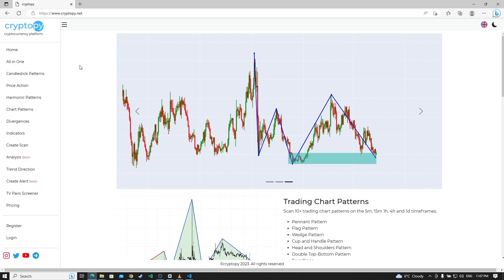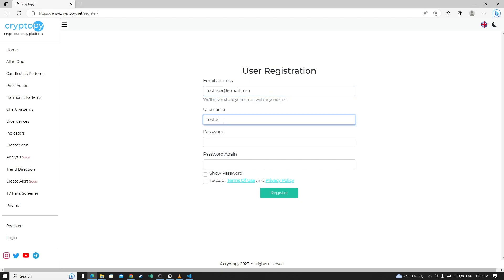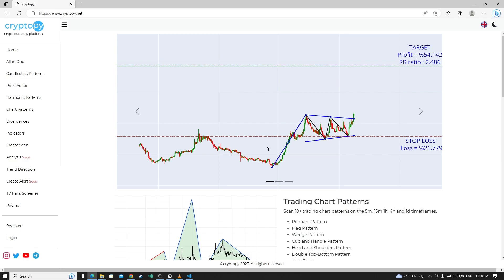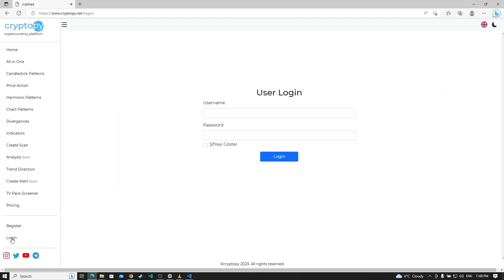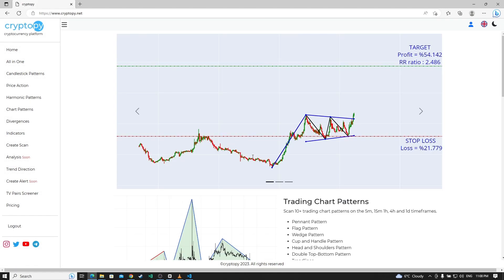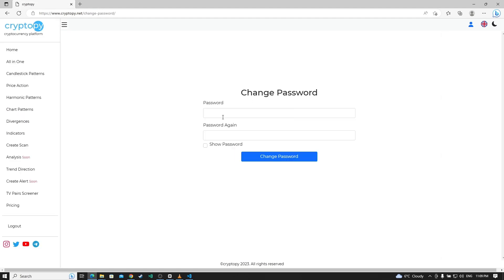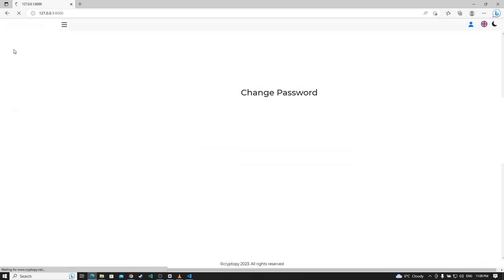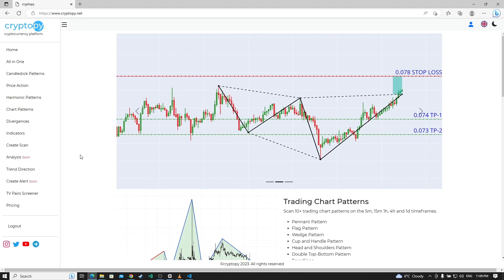cryptopy.net register and login process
hello everyone, in this video I will show you how to register and login to the website.

As you know, I updated the website to the new version today. Some changes have been made to the registration and login process.